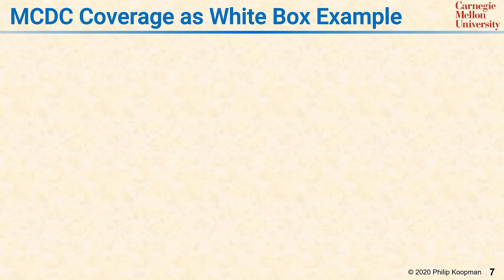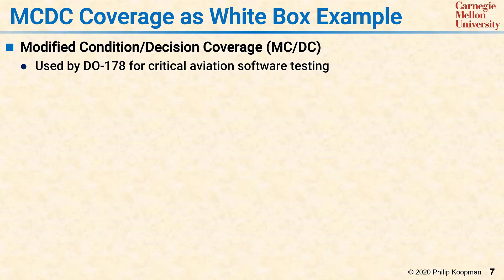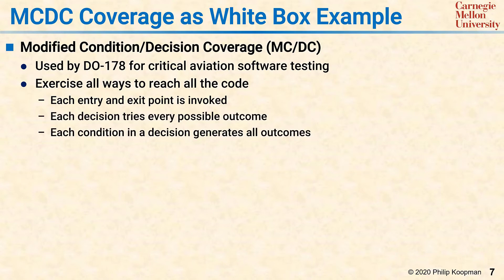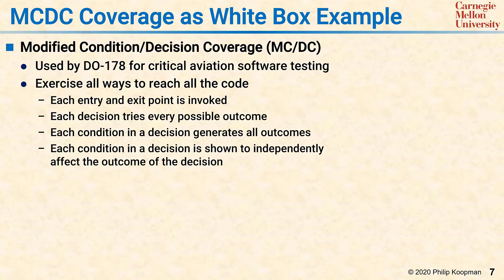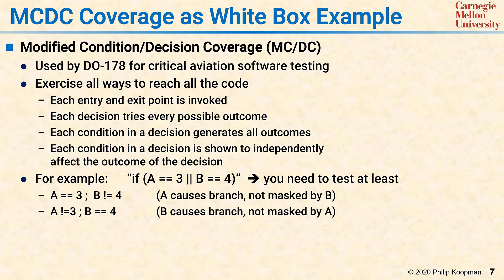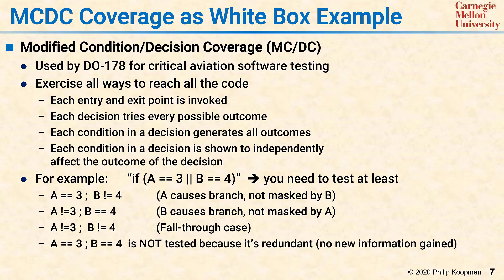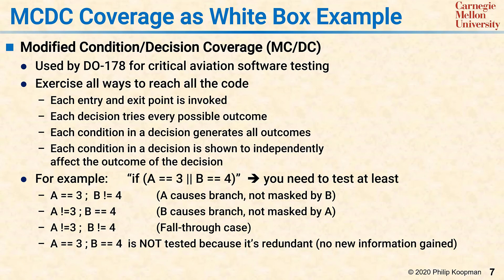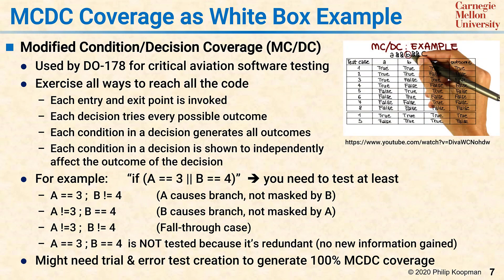L16 07 MCDC Coverage As A White Box Example